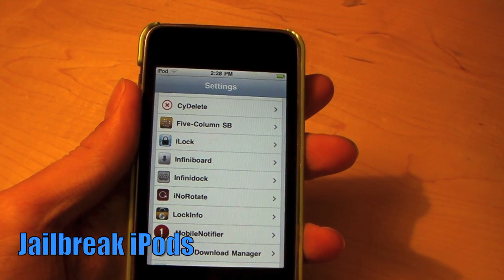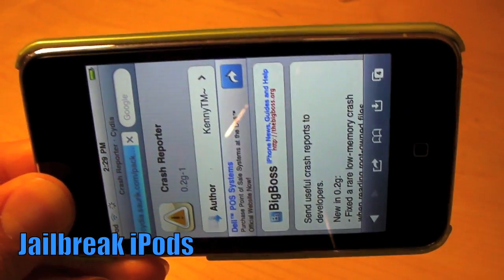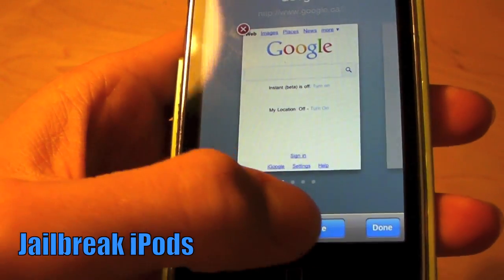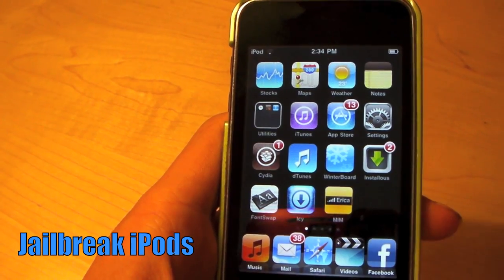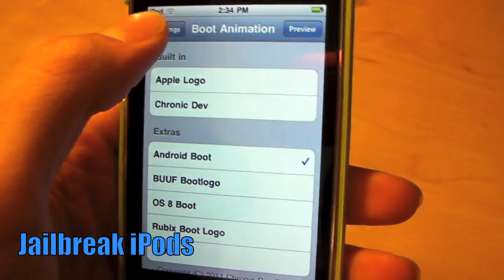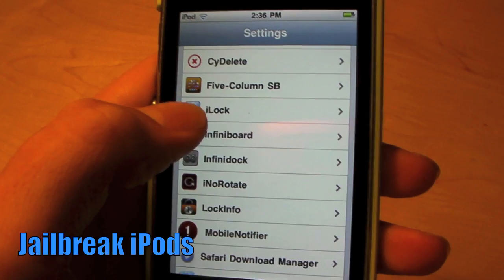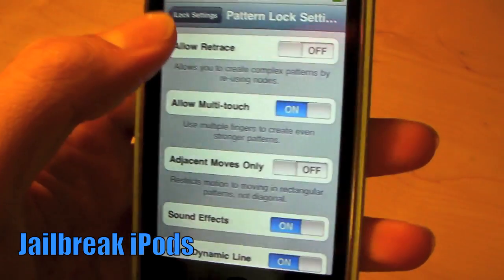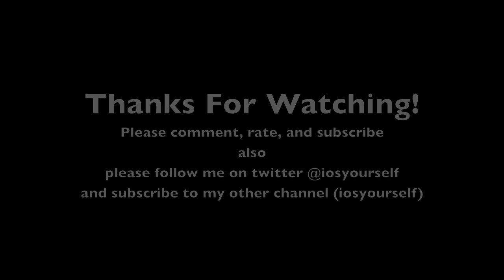Top 10 Cydia Tweaks (Free)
These are my current top 10 tweaks from cydia for iOS on the iPhone, iPod Touch, or iPad. These aren't really in order, but they are all quite useful and great additions to iOS. The difference between these and Apps is that these do not have an icon in the springboard and simply add more features to already existing things.
Below is the list of tweaks in the order used in the video. The ones marked paid will require the following sources:

10. iNoRotate
09. Five Column Springboard
08. Safari Download Manager (paid)
07. Covert
06. Infiniboard (paid)
05. Infinidock (paid)
04. CyDelete
03. Animate
02. SBsettings
01. iLock (paid)

Please comment with any questions or suggestions.

If you want to earn easy money or gift cards quick I recommend the app "App Trailers" on iOS or "App Redeem" on Android. When you sign up you can get 100 free points by entering jailbreakipods into the bonus code area on the videos screen.